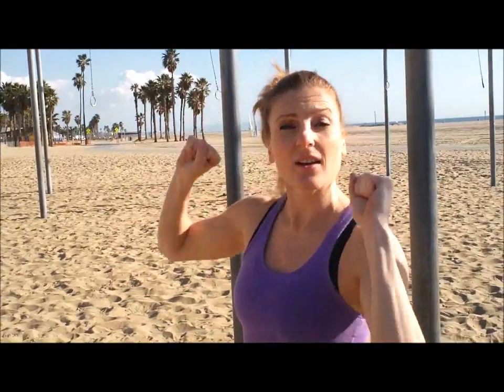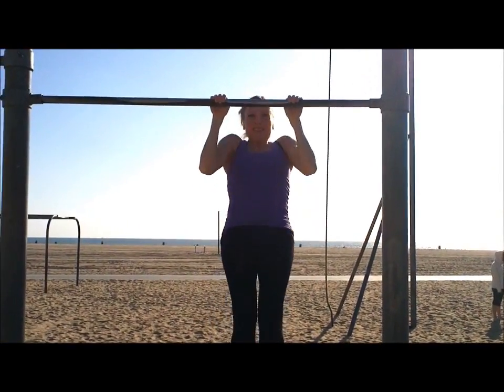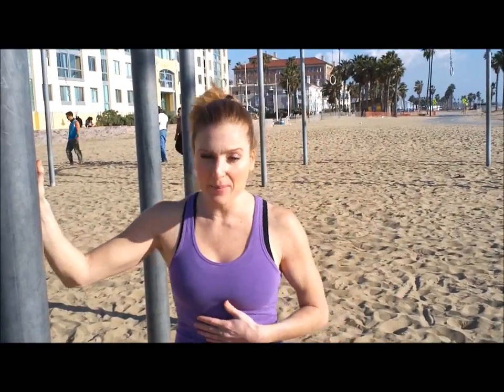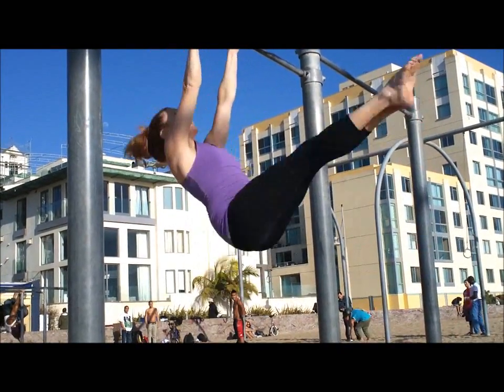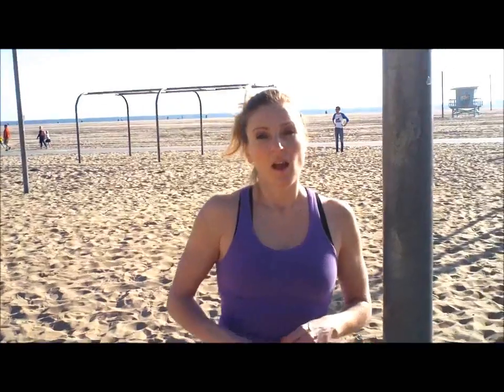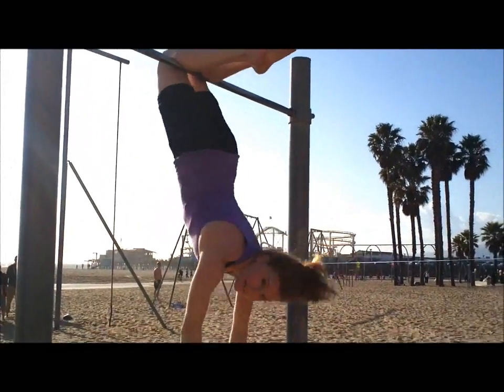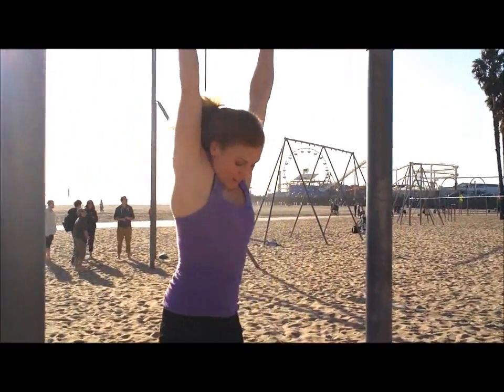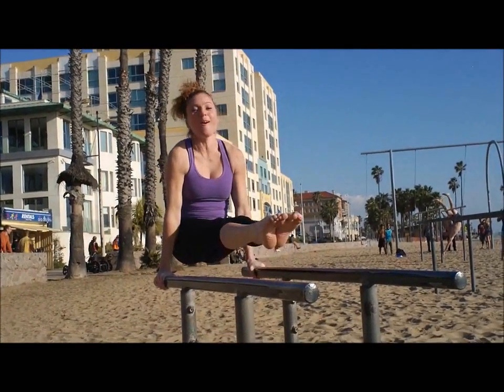Chin Up Bar Circuit #10 With Meggin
Three moves for a stronger you! Have fun exercising with a gymnast and stuntwoman! FACEBOOK FANPAGE Click on these links for some more upper body workout videos Train At Your Own Risk! I will not be responsible for any injuries